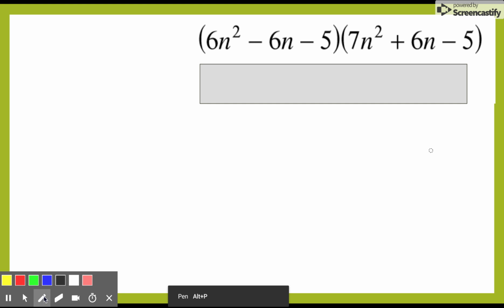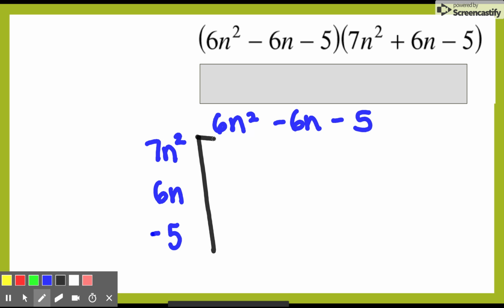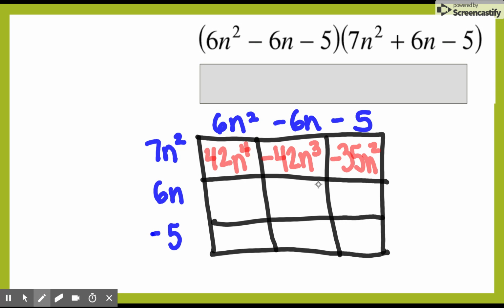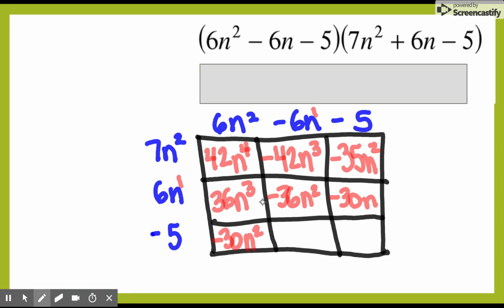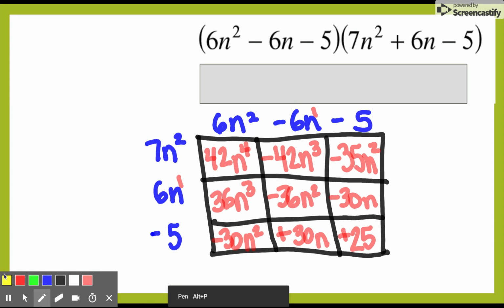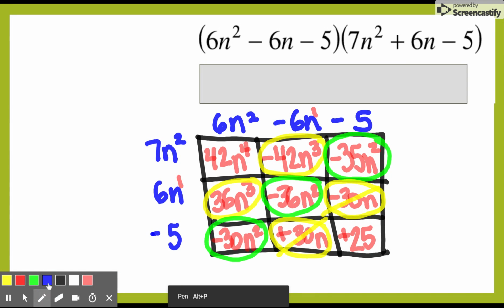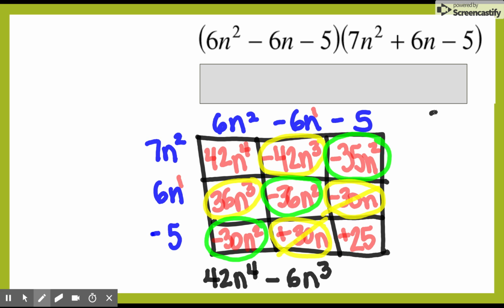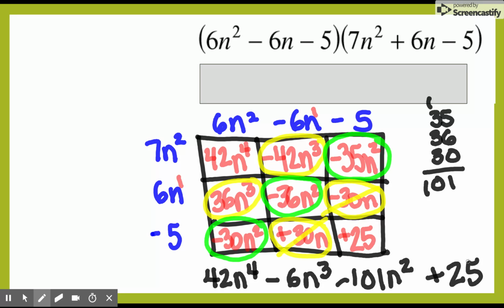Untitled presentation - Google Slides